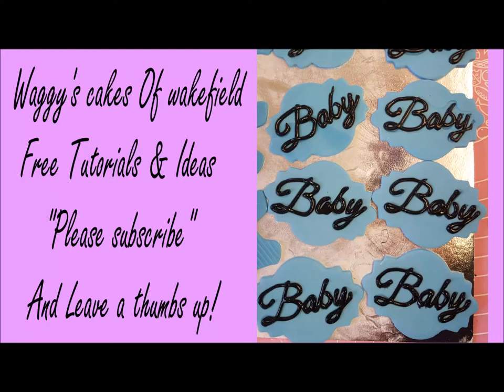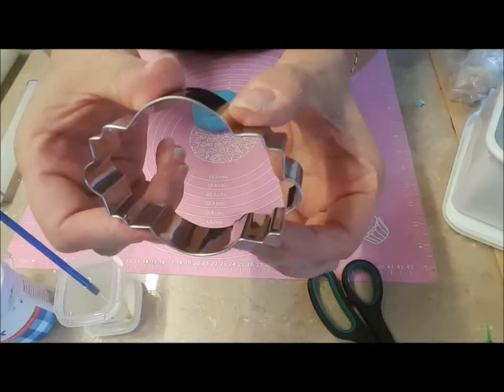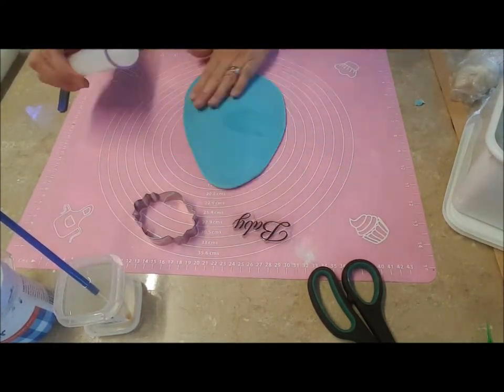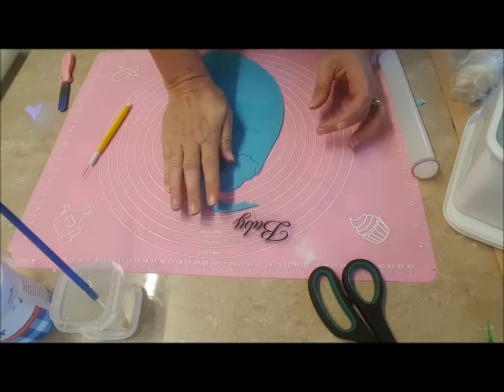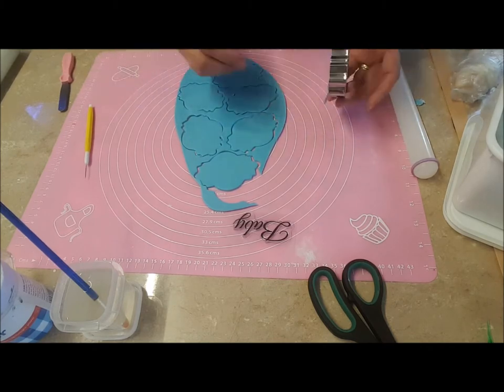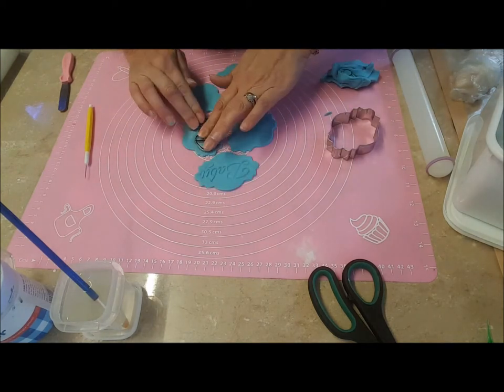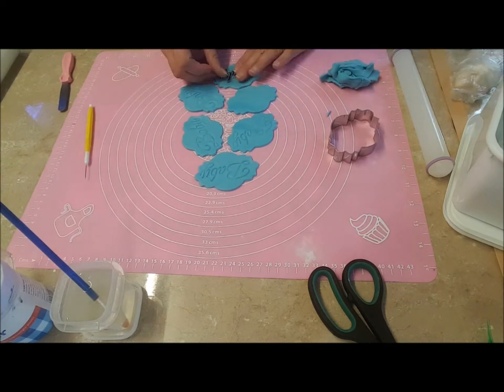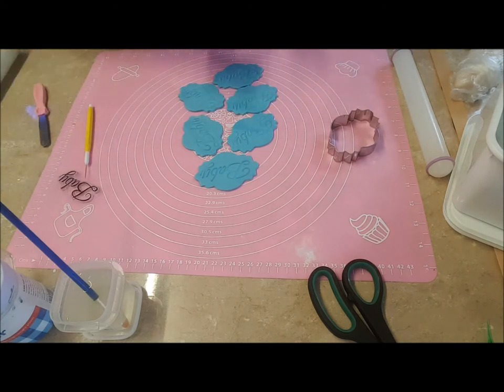plaque baby cupcake toppers tutorial